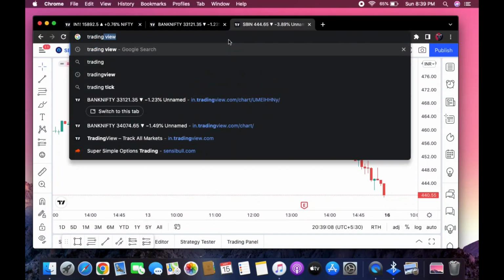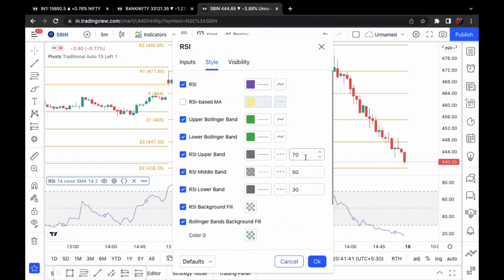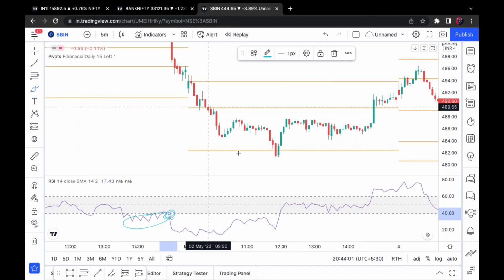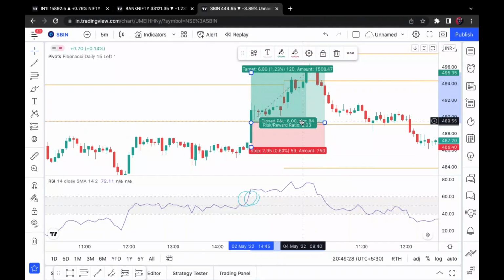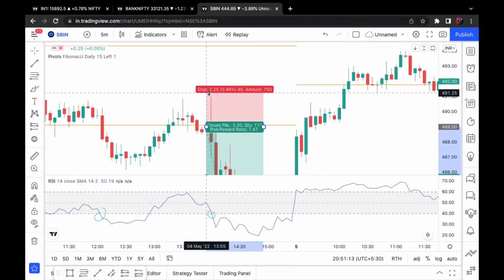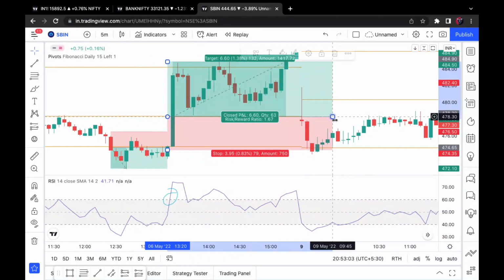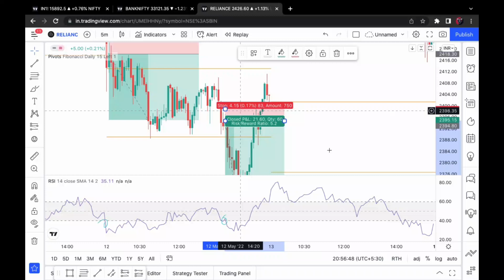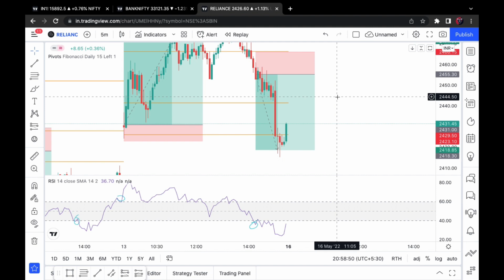BEST INTRADAY STRATEGY || THE ORBEX TRADER